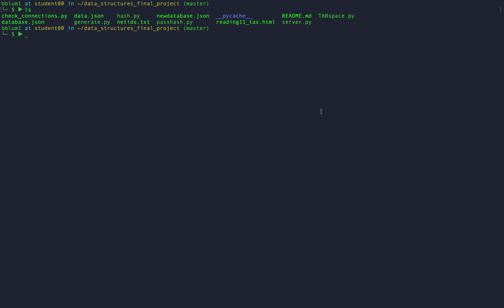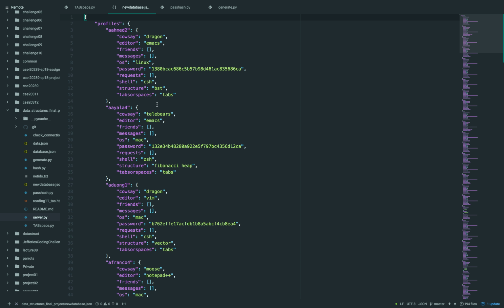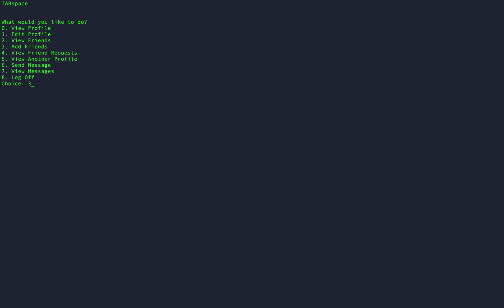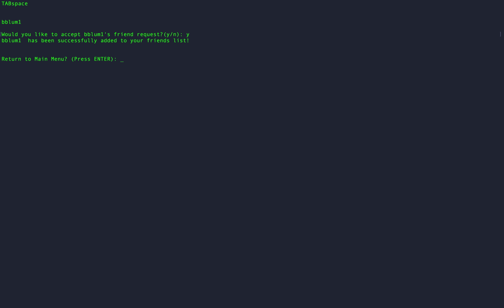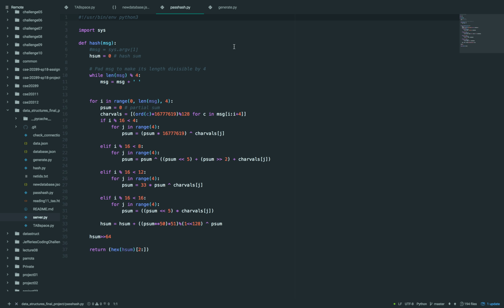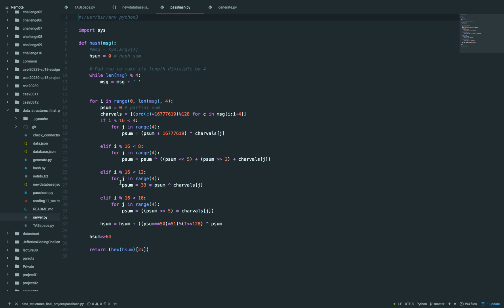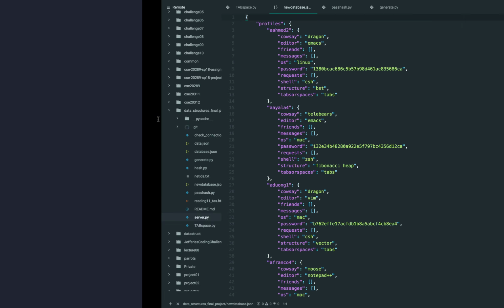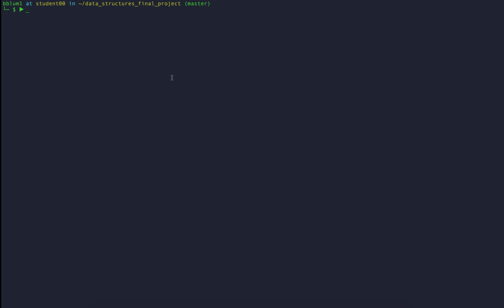CSE20312 Data Structures Final Project Coding Walkthrough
By Bailey Blum, Jack Hill, and Sebastian Miner